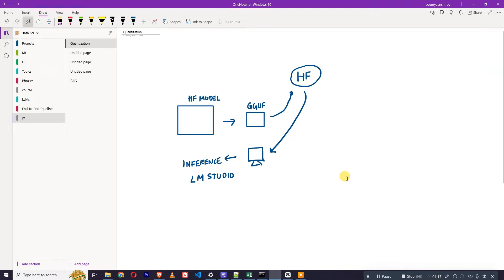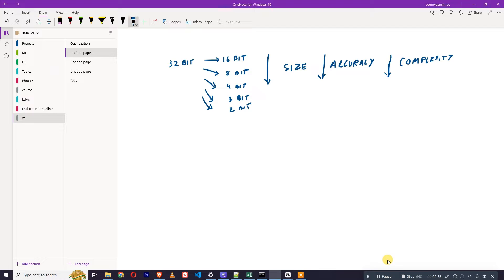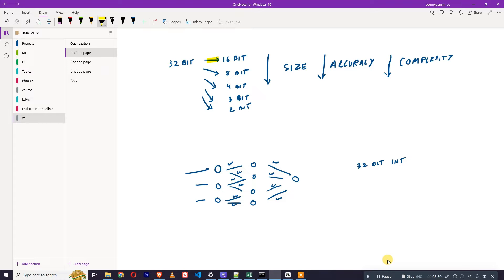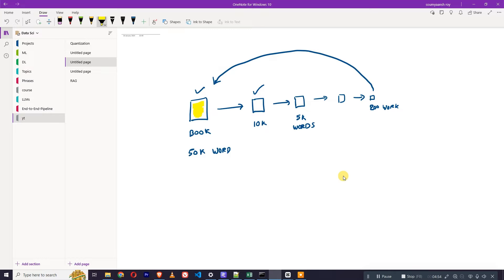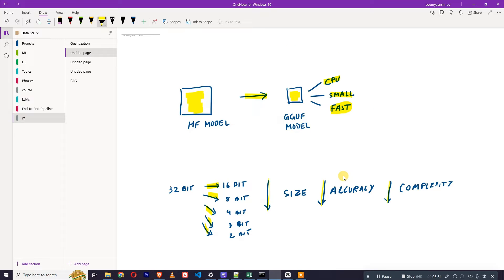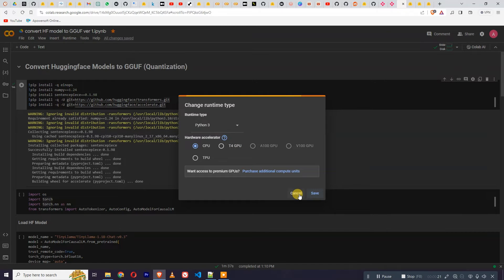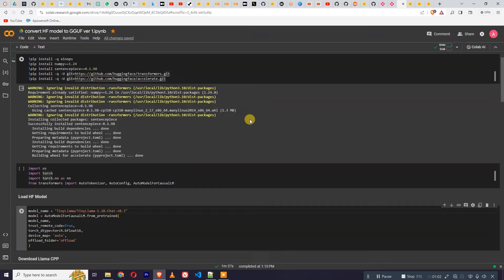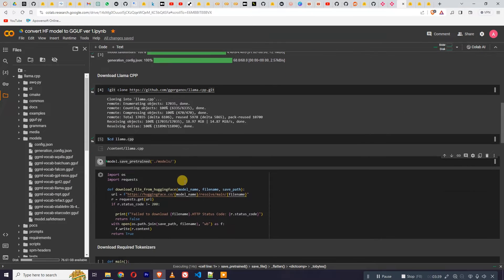Run a LLM on your WINDOWS PC | Convert Hugging face model to GGUF | Quantization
In this tutorial, we explore the process of converting a Hugging Face model to GGUF while incorporating quantization techniques for enhanced performance.

Learn how to seamlessly run a large language model (LLM) on your personal computer using GGUF, unlocking powerful capabilities for natural language processing.

Whether you're a machine learning enthusiast or a developer looking to optimize model deployment, this video provides step-by-step guidance to help you navigate the conversion and quantization process.

Dive into the world of GGUF and elevate your model deployment experience!